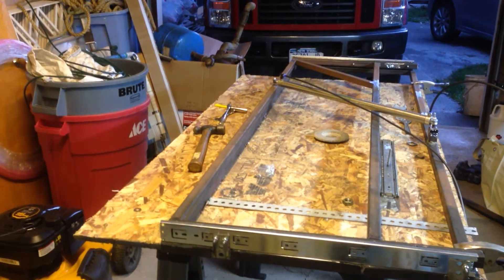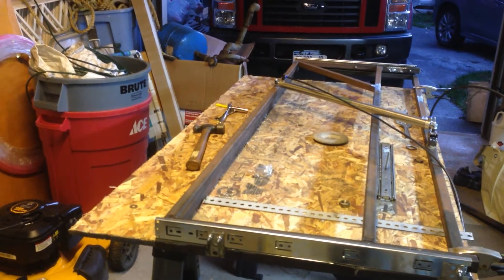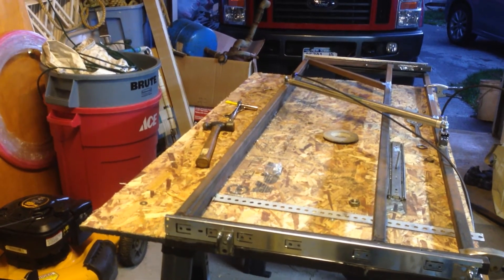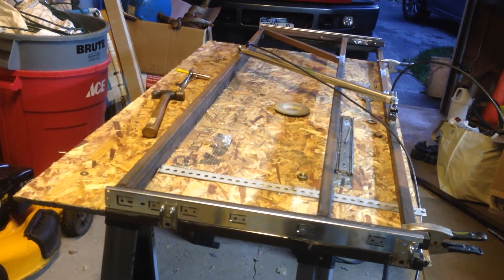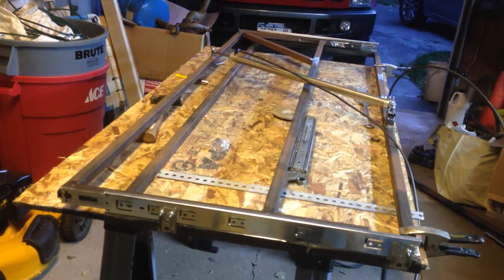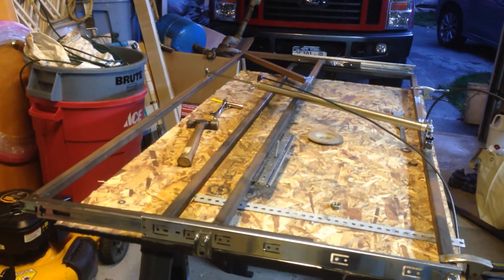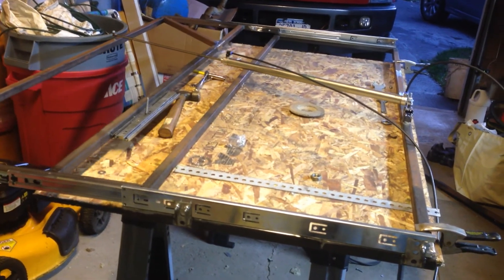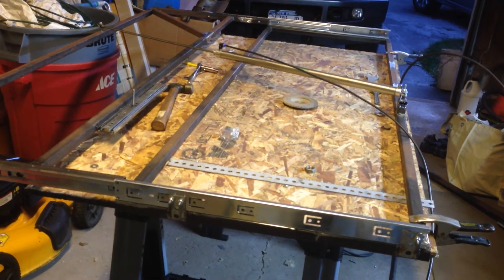sarcophagus sliding halloween prop - operation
This is part of a series of videos that shows the operation of our sarcophagus sliding prop for our scare. Later I will upload another video with paint and stands installed prior to putting the sarcophagus on.